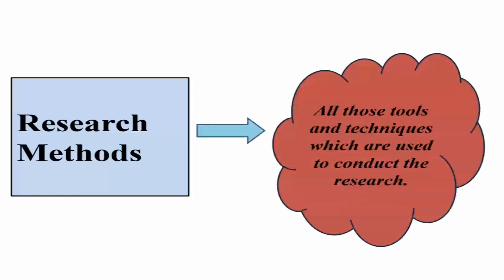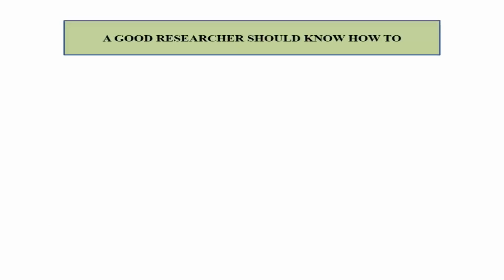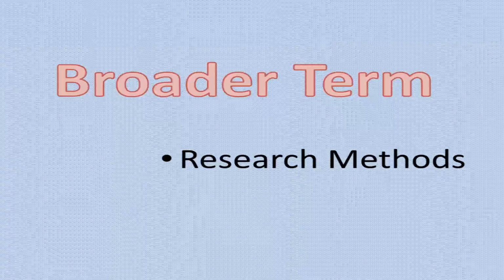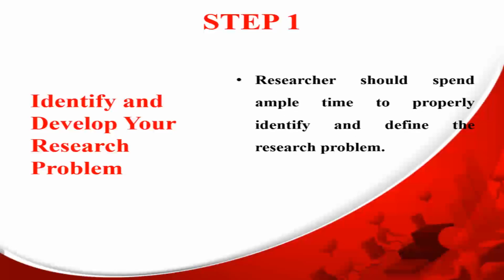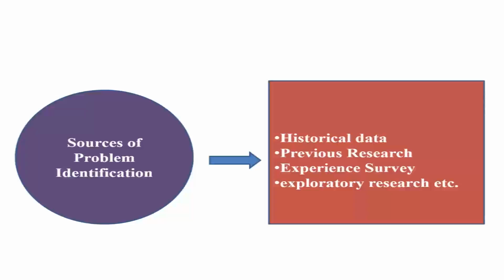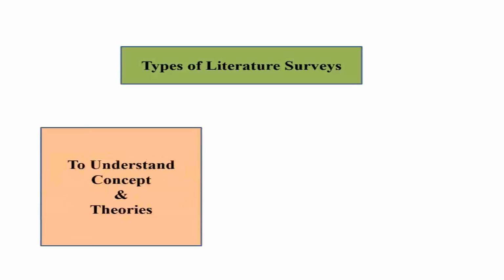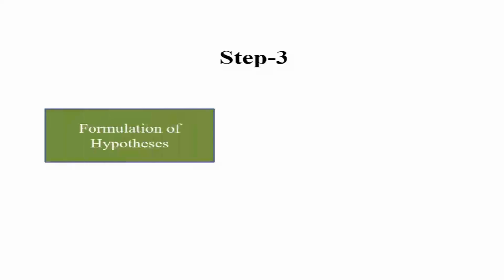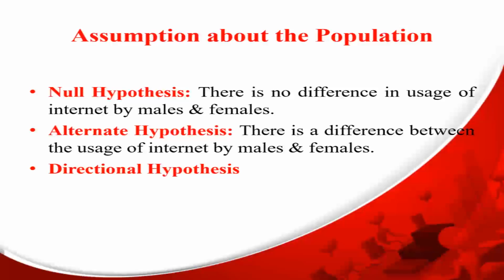RM topic 2 video 1